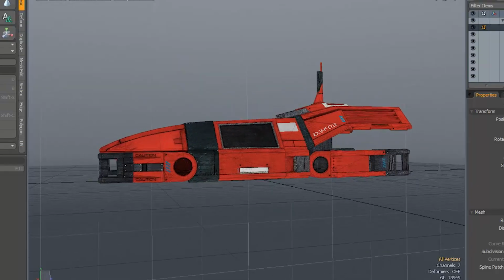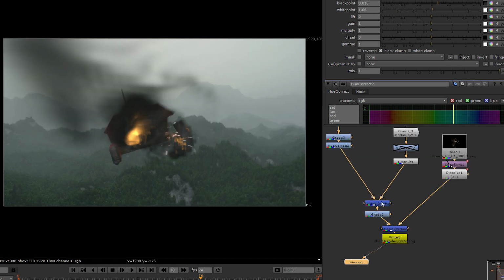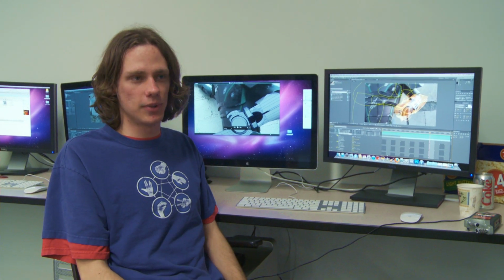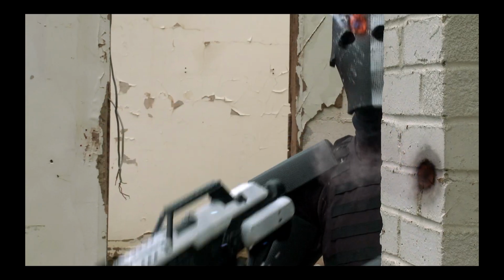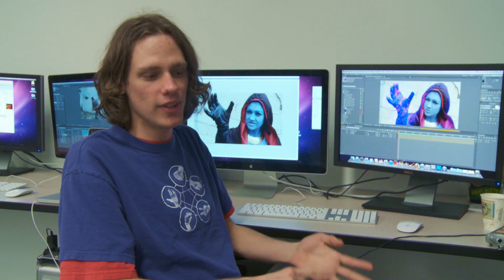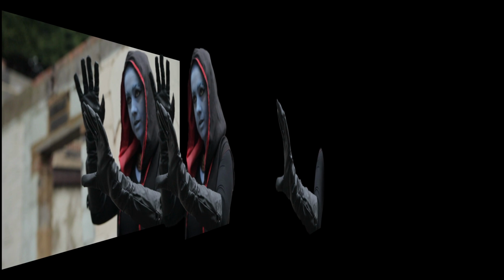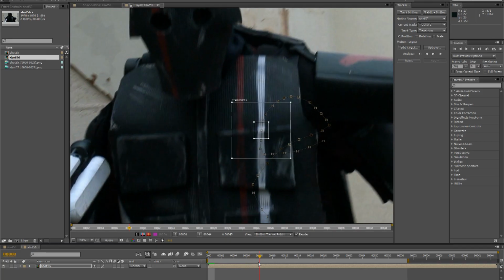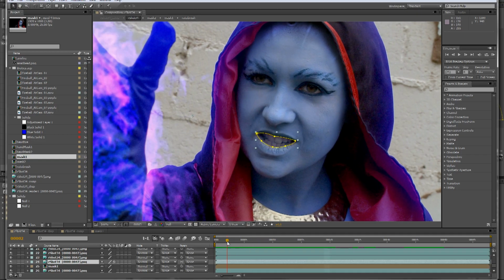Mass Effect Assignment - VFX Breakdown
A quick behind the scenes of the BreachGate team's work on sneakyzebra's Mass Effect: Assignment. Enjoy!